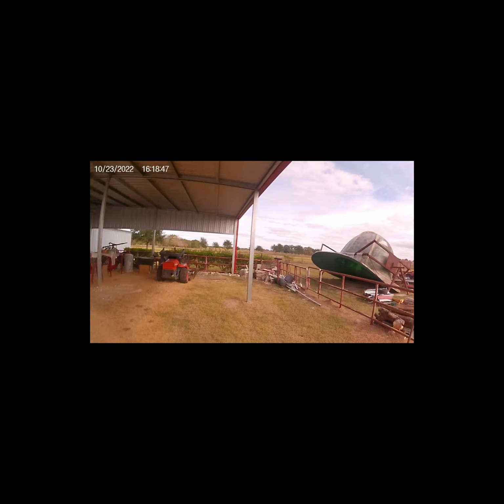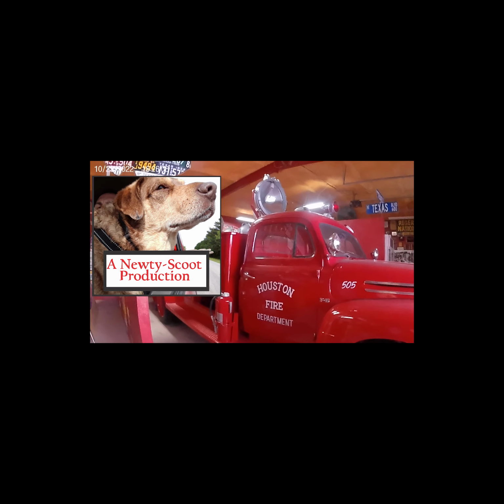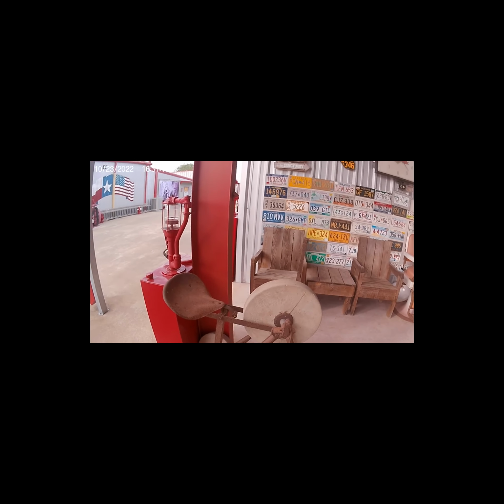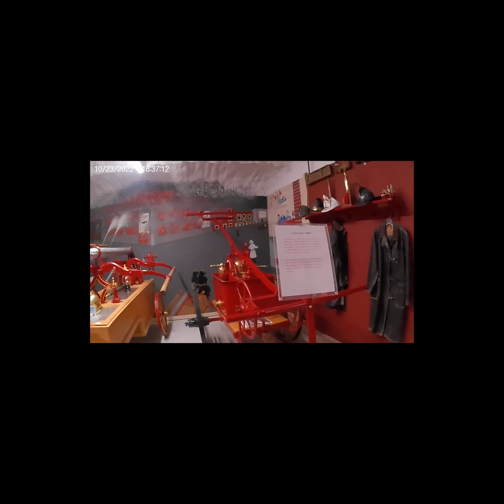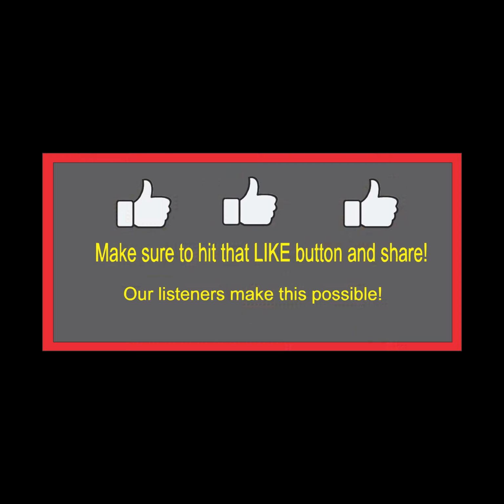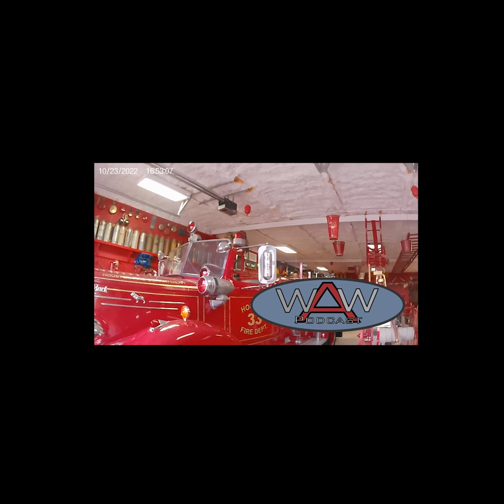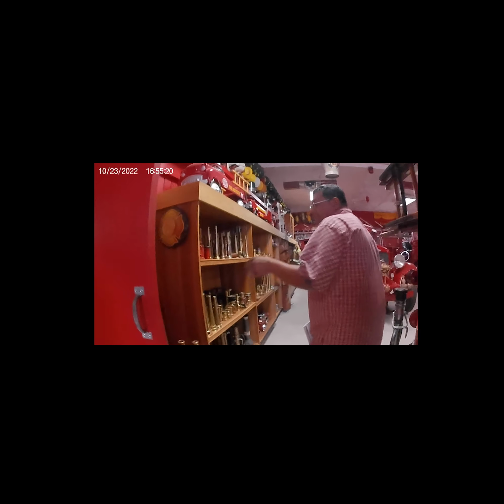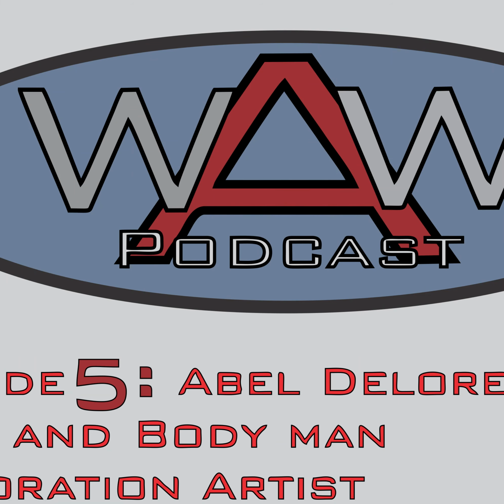TIWWA PODCAST Ep 5 Abel Deloera Paint and Body man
Great iinterview with my buddy Abel Deloera at his work place, Edmonds Firefighter museum, in Waller, Tx.  Lots of history here.  Lots  of pride.  I hope you enjoy it!